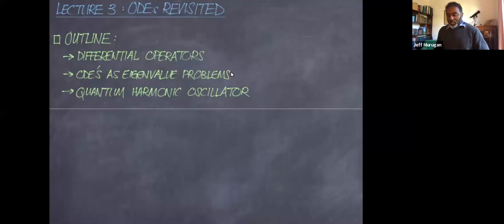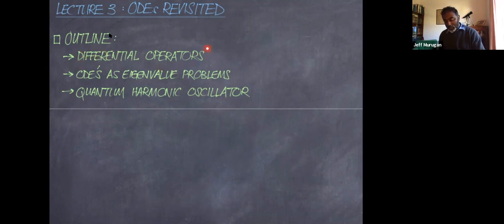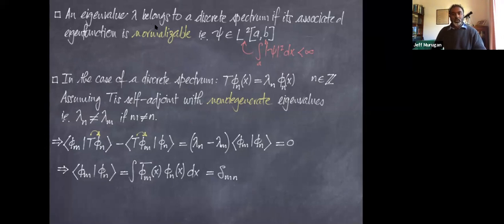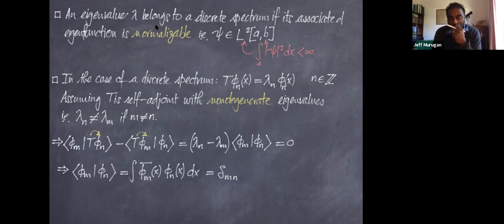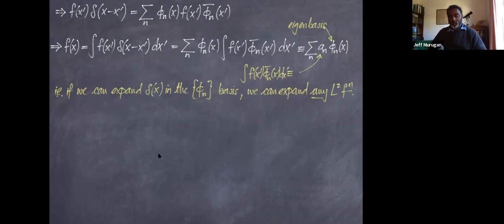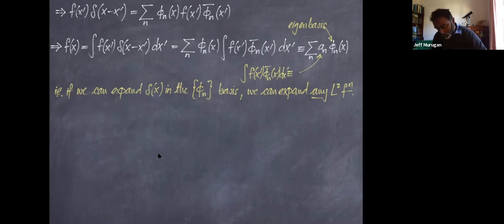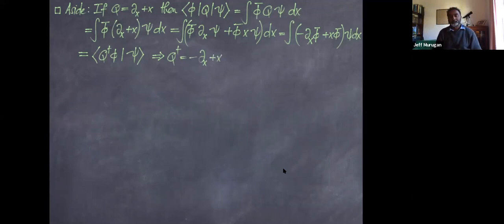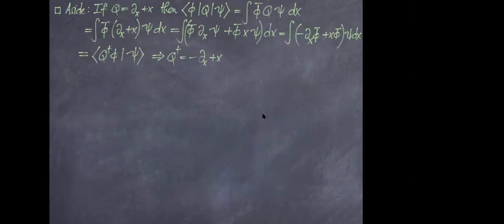Topics in Mathematical Physics - Lecture 3